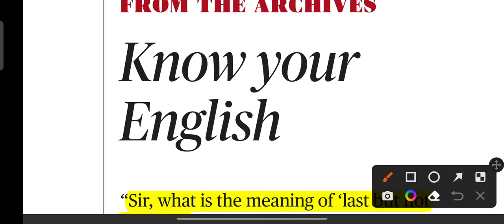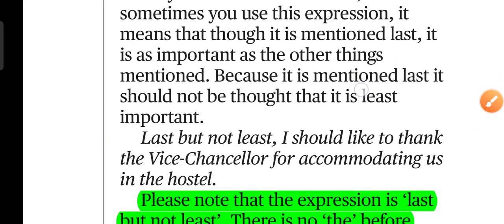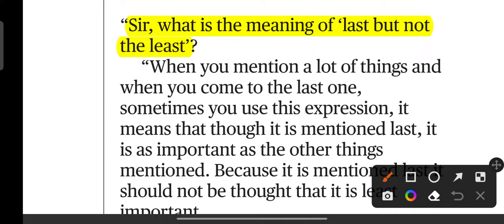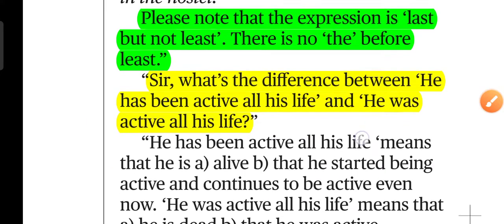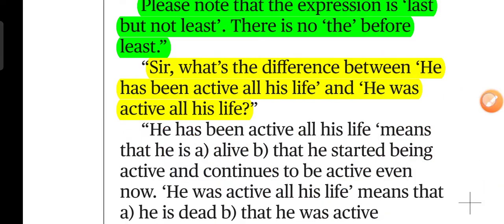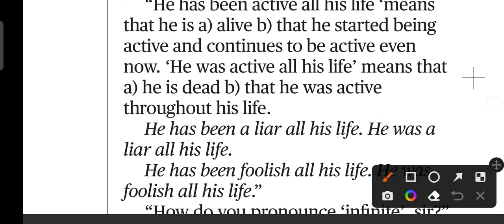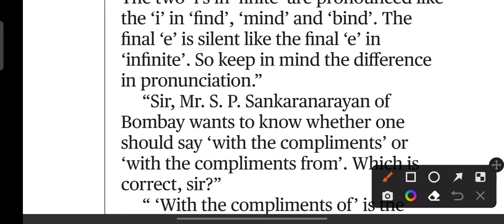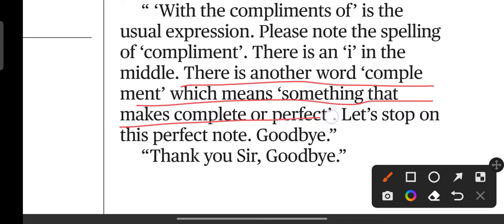HOW TO SPEAK English language||Important words which is important to speak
English speaking skills and writting skills is very important in the era of 21 century as world is globalised.To communicate with mass we must have one common language and English is one of them.So let's learn it in very effective manner.